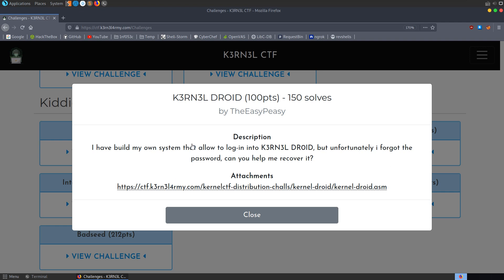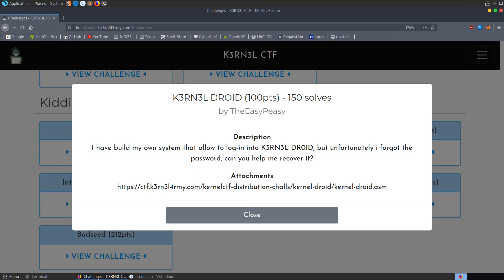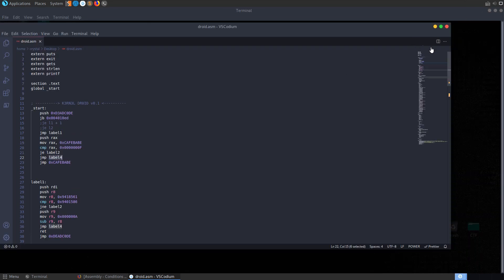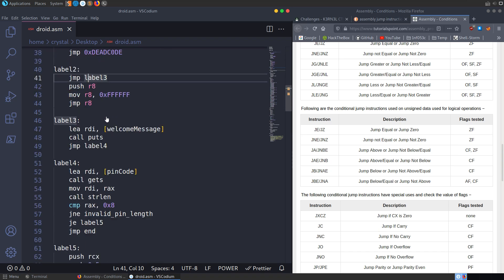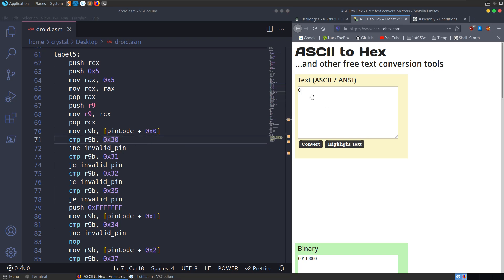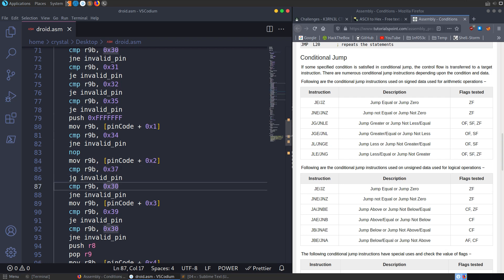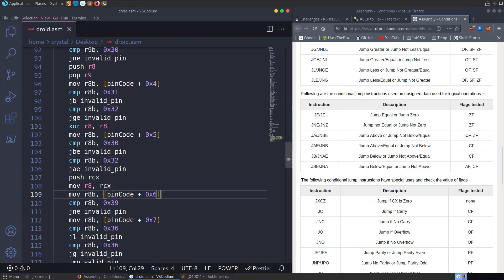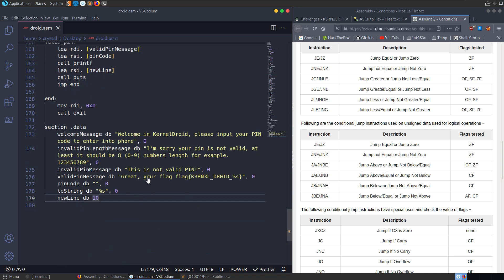Reversing Assembly Code (ASM) to Extract Password (Pin) - K3RN3L DROID [K3RN3L CTF]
Video walkthrough for "K3RN3L DROID" challenge from the K3RN3L Capture The Flag (CTF) competition 2021. In this challenge we reverse engineer some assembly code to recover an 8 digit pin code. Write-ups/tutorials aimed at beginners - Hope you enjoy 🙂